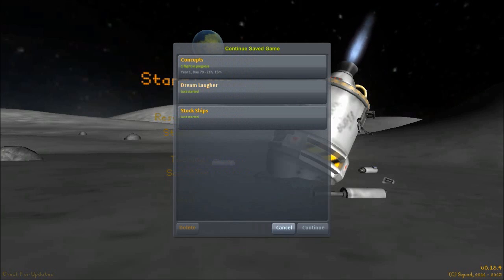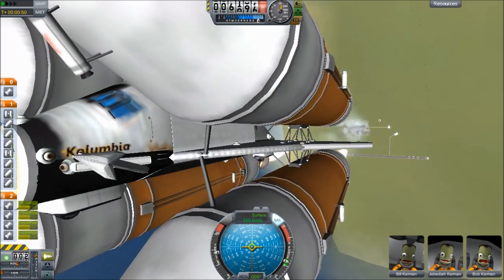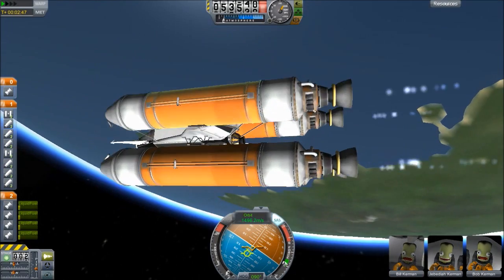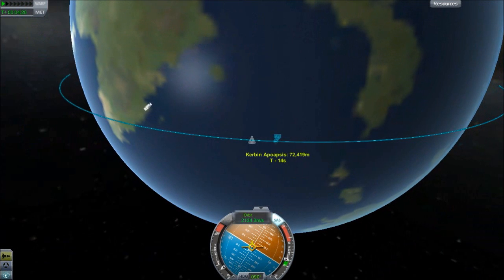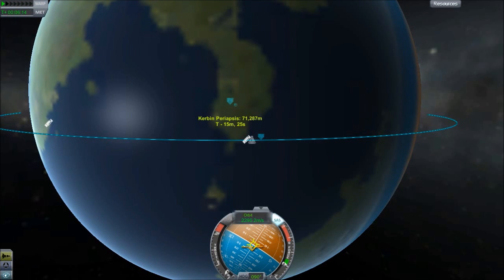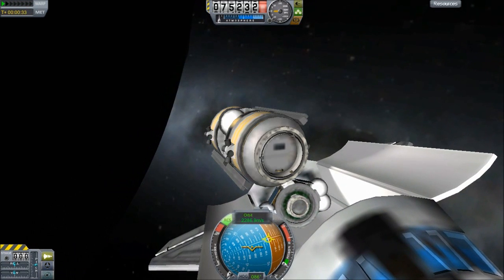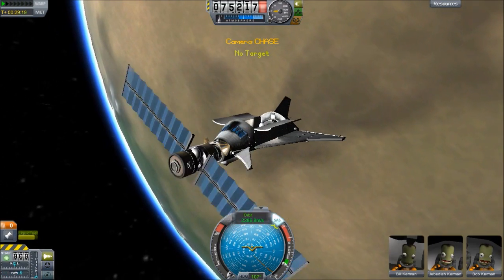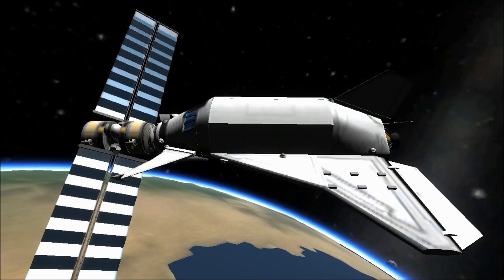KSP - Life Support (TDLM Ep. 2)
Today we take the Kolumbia into orbit to start work on a station in LKO. This will be the first component of a larger plan to form a permanent presence in space, followed by explorations to other worlds!

Leave suggestions for names for shuttles and the station I am building, or anything else I make later on! Or just make any suggestion in general! :D